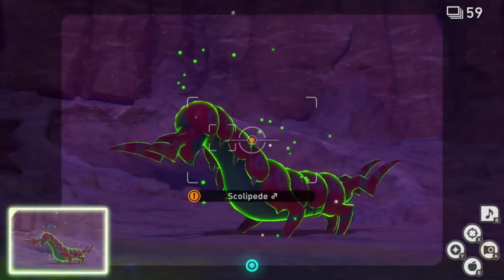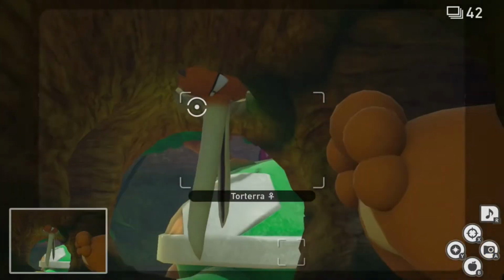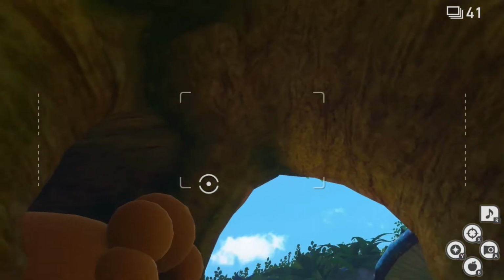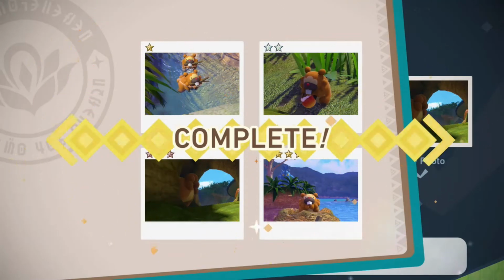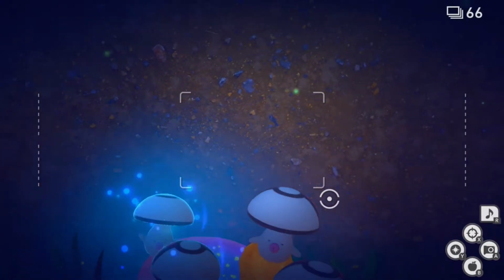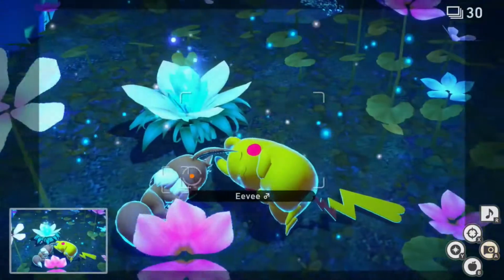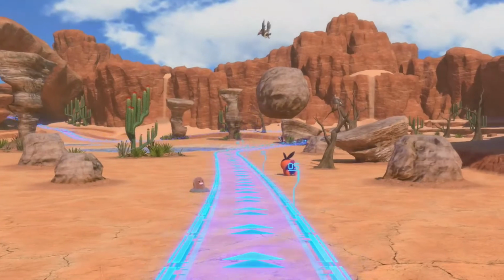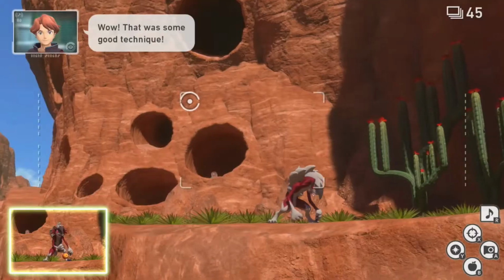New Pokemon Snap FREE Update: My Thoughts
New Pokemon Snap is an onrails photography sim where you take photos of Pokemon and get ranked on how well your photos turn out. It has now received a free update adding some new levels and Pokemon, but are these levels worth loading the game up for? Let's take a look.